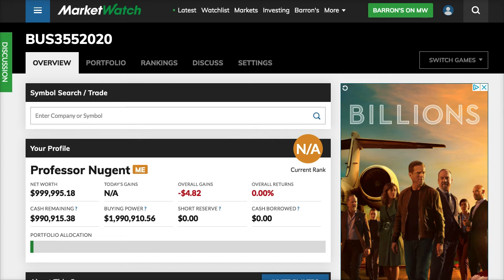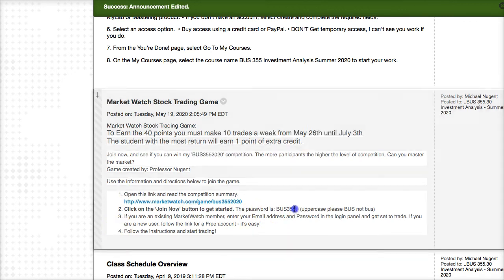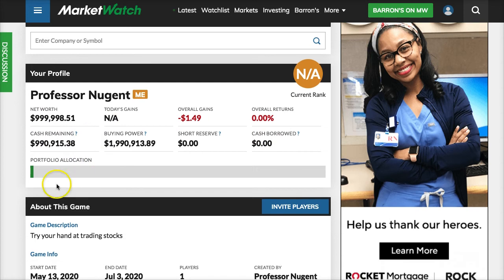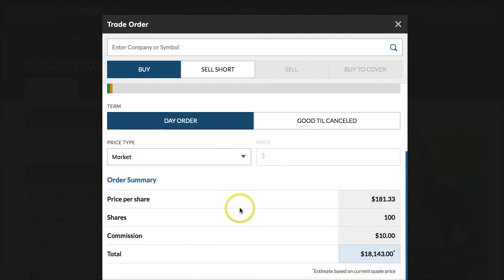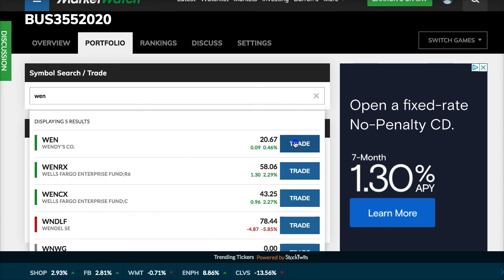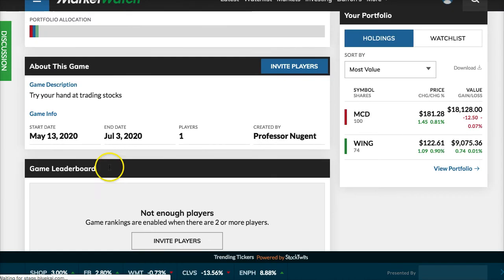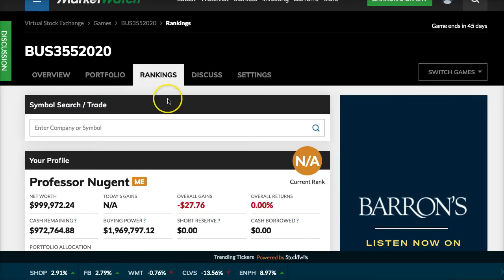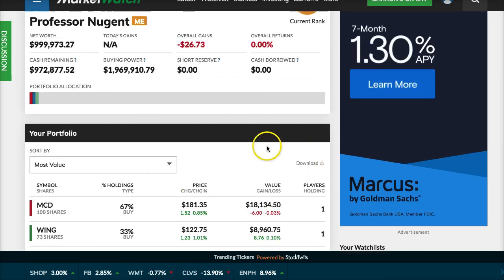How To Play Market Watch Trading Game